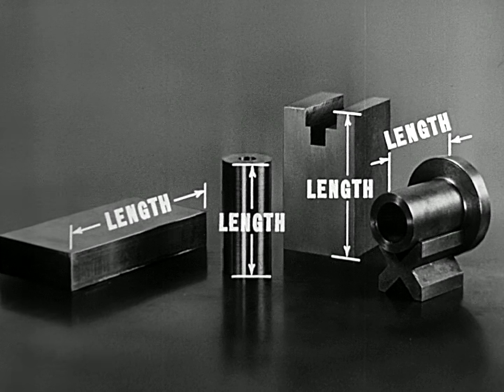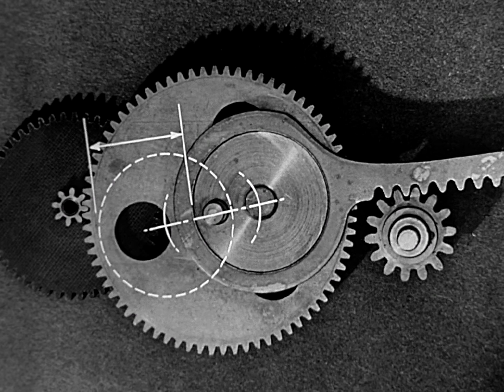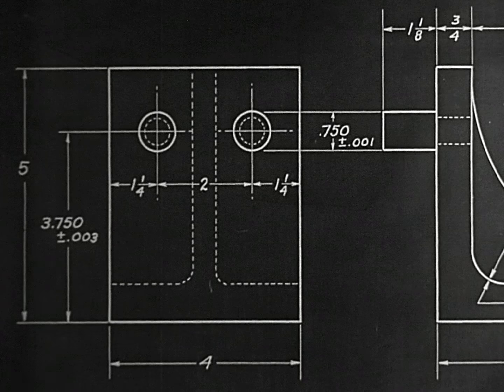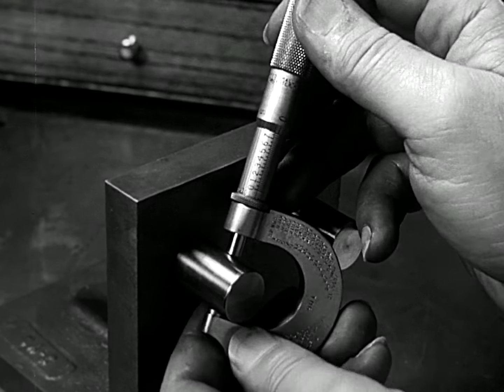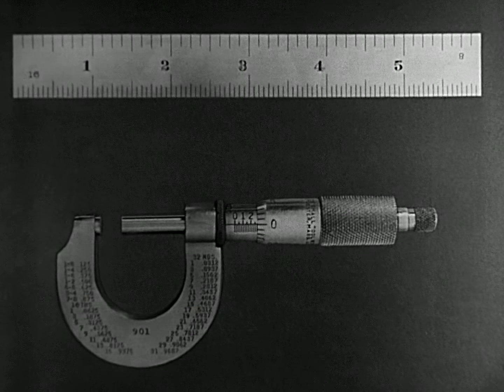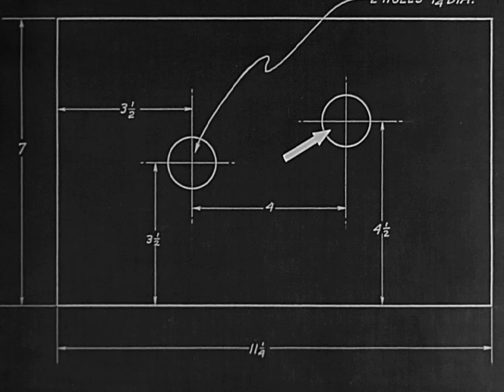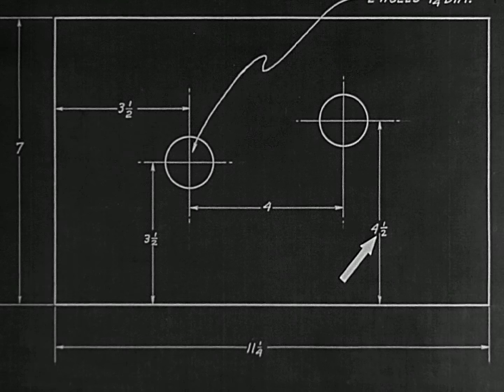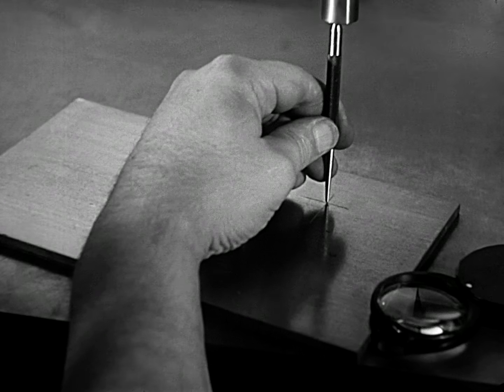The Steel Rule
The steel rule is the most simple and basic tool to measure length. This World War 2 era film introduces the viewer its various uses and varieties.
This is part 1 of a series, known as MEASUREMENT in the METALWORKING INDUSTRY.
Produced by Loucks & Norling Studios, for the Federal Security Agency and the US Office of Education - 1941

Subtitulado por Daniel Rocha - México

This digital video was produced from a surviving 16mm movie print by the Museum of Our Industrial Heritage.